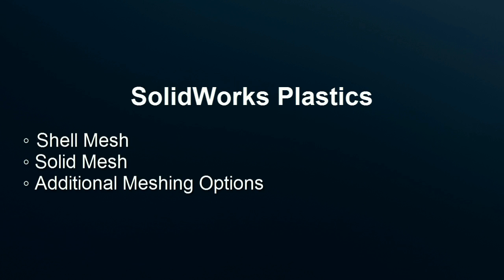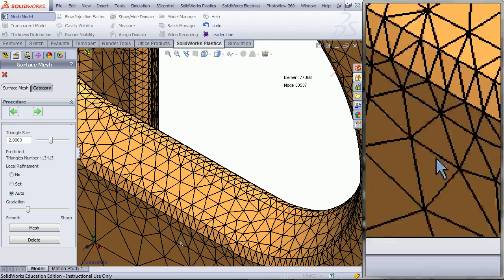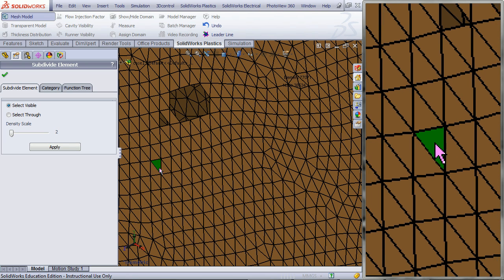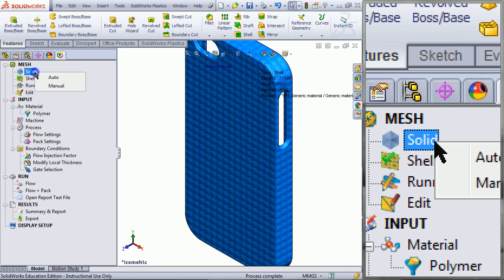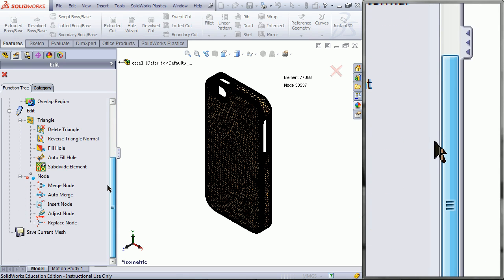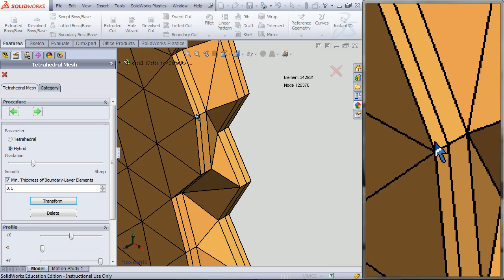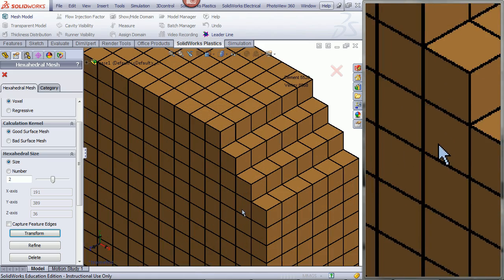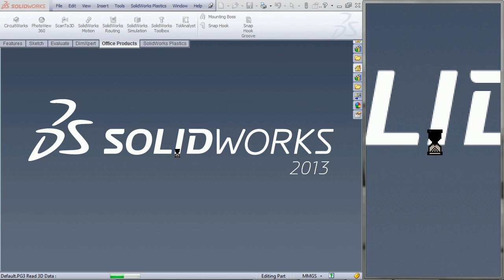SolidWorks Plastics: Meshing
This video demonstrates how to mesh a case designed for the iPhone 5. The different types of mesh are analyzed and compared. Additional meshing options are explained.